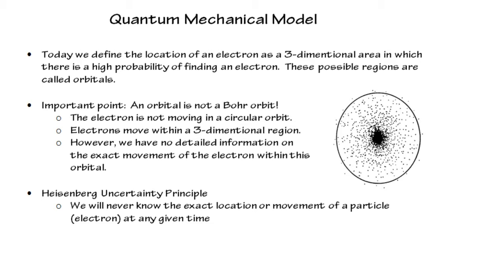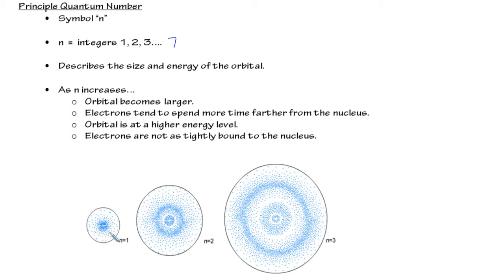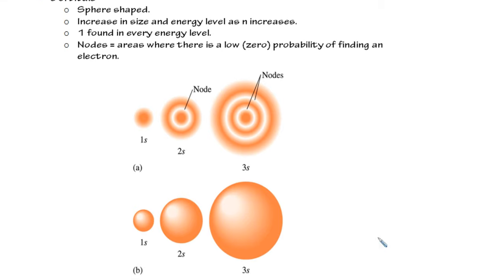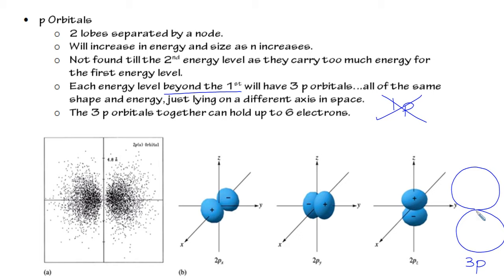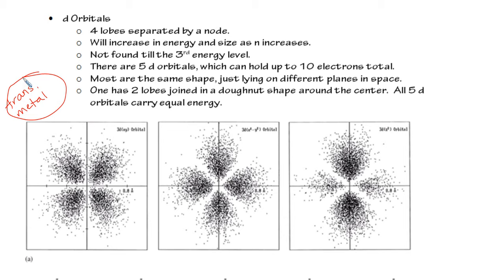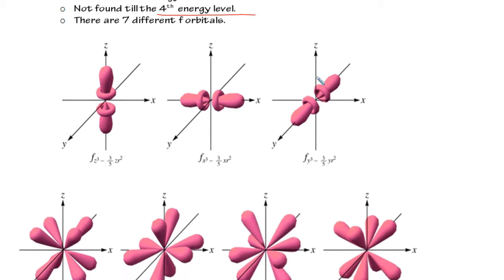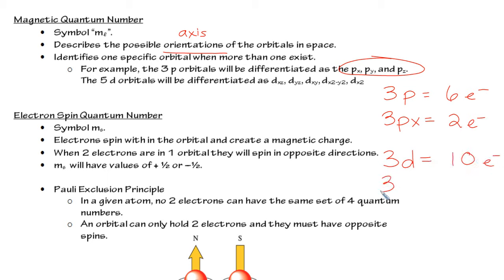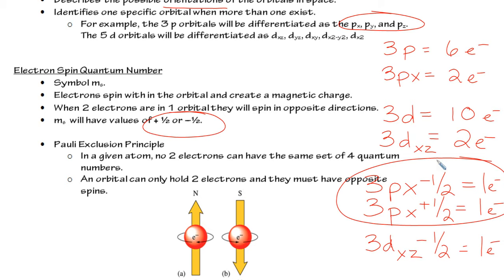Quantum Mecanical Model